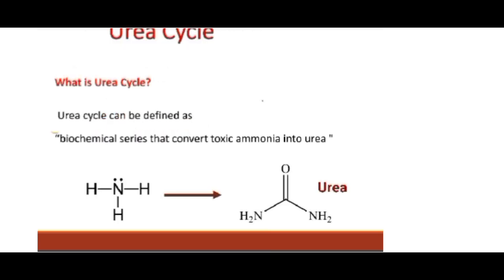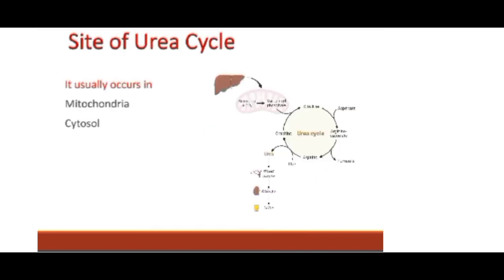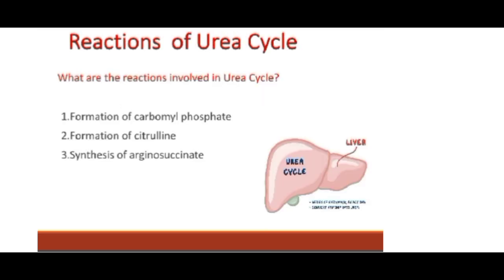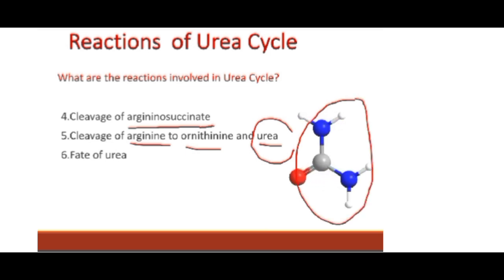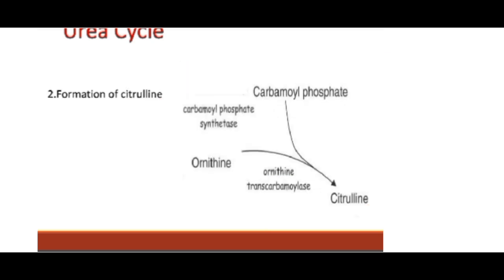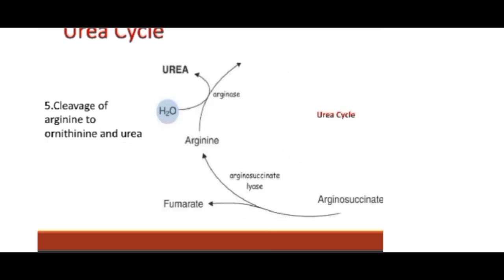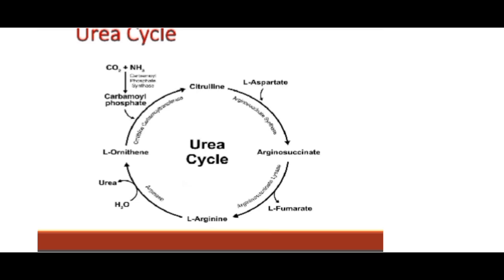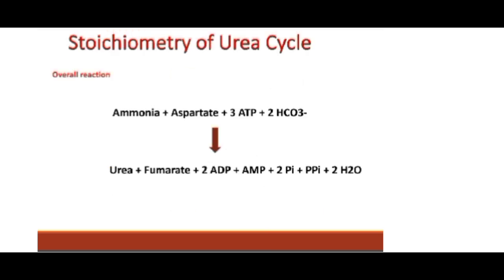Urea Cycle. Biochemistry. Easy Explanation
Explaining urea Cycle in detail
All of its reactions